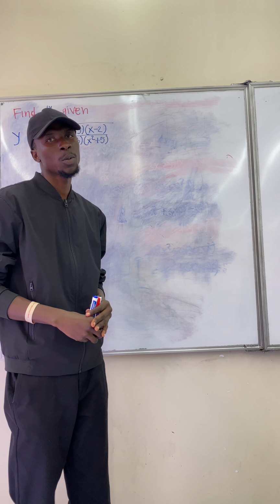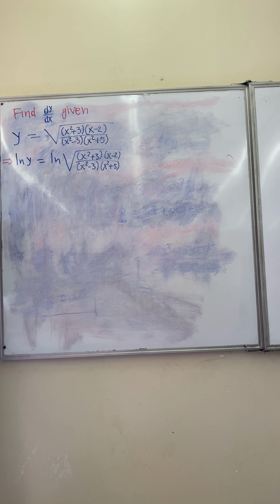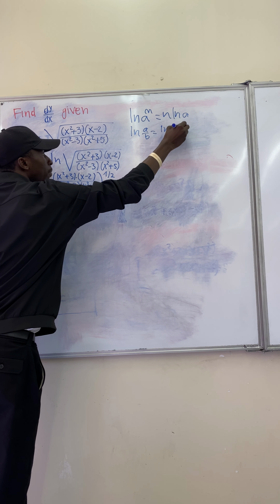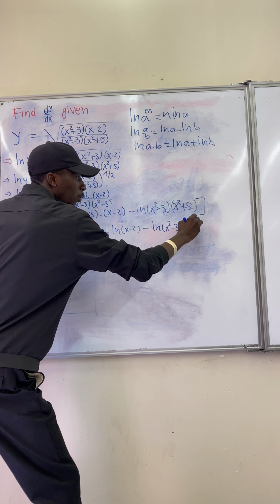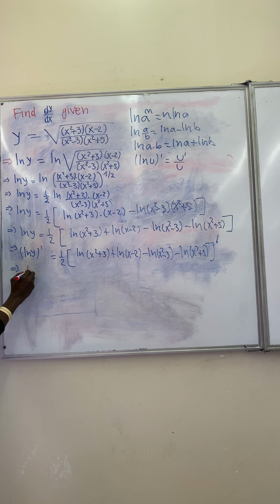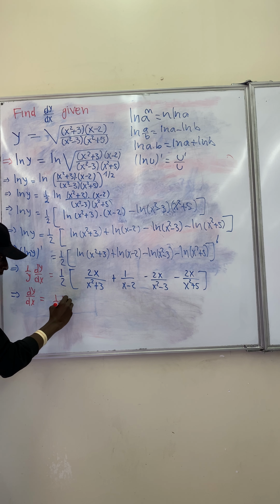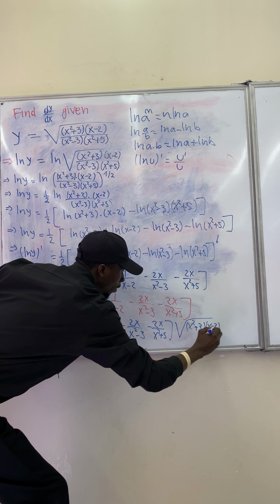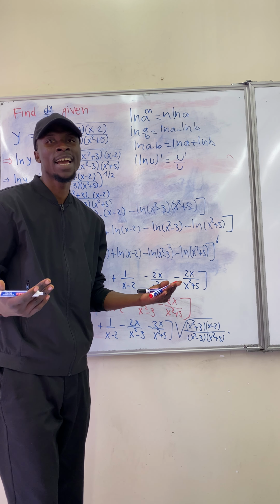Differentiation Problem 2.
In this video is about  logarithmic differentiation in situations where it is easier to differentiate the logarithm of a function than to differentiate the function itself. This approach allows calculating derivatives of power, rational and some irrational functions in an efficient manner.